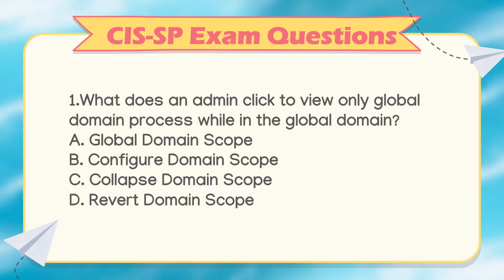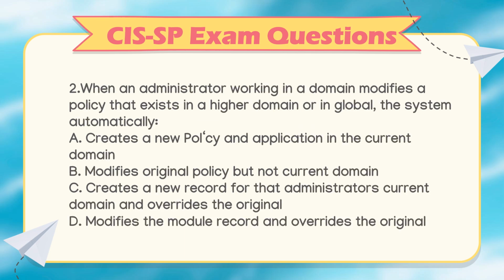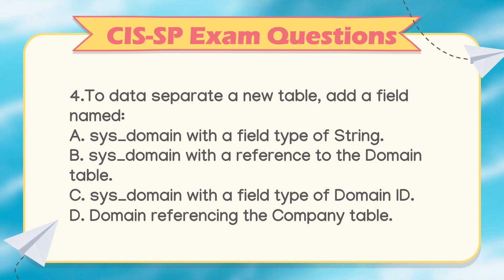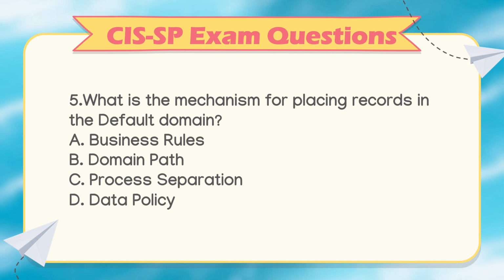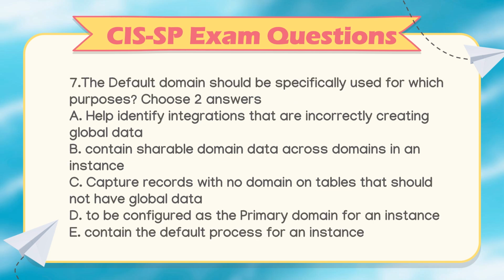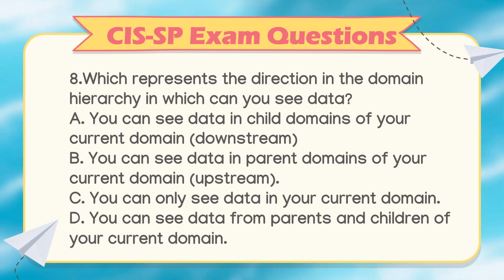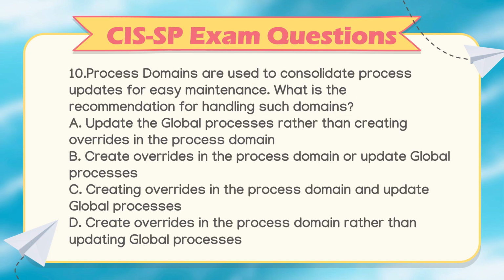CIS-SP ServiceNow Certified Implementation Specialist - Service Provide Exam Dumps Questions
CIS-SP ServiceNow Certified Implementation Specialist - Service Provide exam dumps questions are valuable resources for individuals preparing for the ServiceNow CIS-SP certification exam. These CIS-SP dumps contain a collection of questions and answers that reflect the types of queries likely to appear on the actual exam. CIS-SP dumps can help candidates familiarize themselves with the exam format, identify areas where they need further study, and build confidence in their knowledge and skills.

00:00 CIS-SP ServiceNow Certified Implementation Specialist - Service Provide exam
00:10 What does an admin click to view only global domain process while in the global domain?
00:30 When an administrator working in a domain modifies a policy that exists in a higher domain or in global, the system automatically:
01:05 What is delegated administration?
01:35 To data separate a new table, add a field named:
02:04 What is the mechanism for placing records in the Default domain?
02:20 What is the purpose of the Domain Separation Center?
02:51 The Default domain should be specifically used for which purposes? Choose 2 answers
03:28 Which represents the direction in the domain hierarchy in which can you see data?
04:01 Even though the Inbound Actions table has a domain field, records in this table should all be placed in this single location within the domain hierarchy.
04:23 Process Domains are used to consolidate process updates for easy maintenance. What is the recommendation for handling such domains?